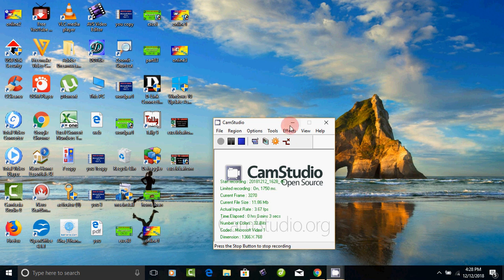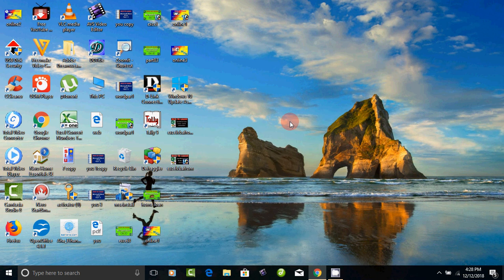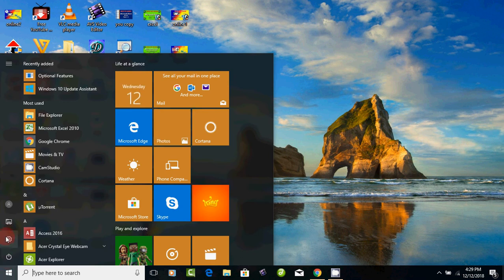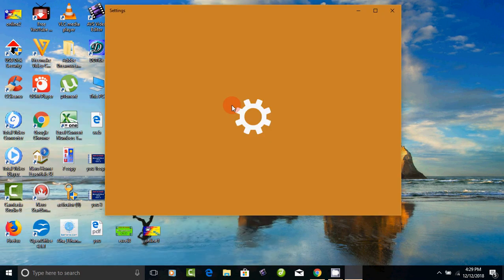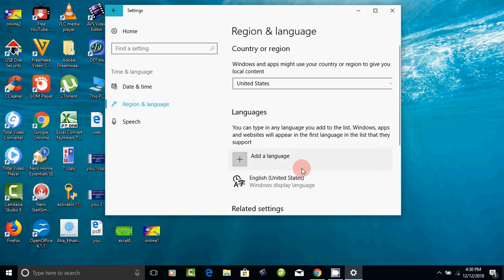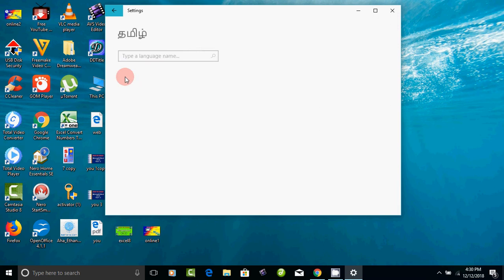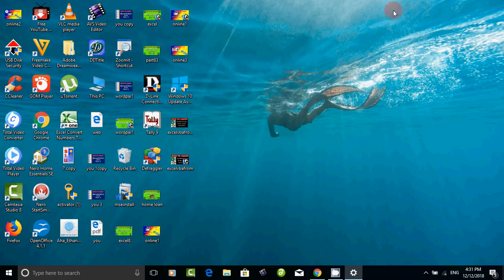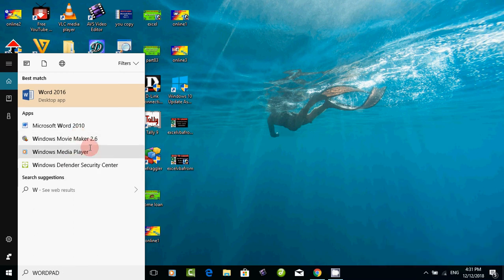how to type in computer via tamil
தமிழ் வழியாக கணினியில் எப்படி தட்டச்சு செய்யலாம்